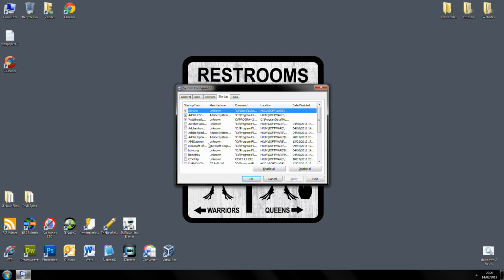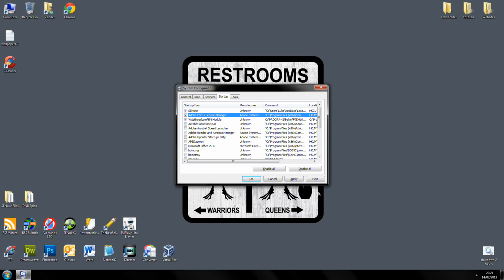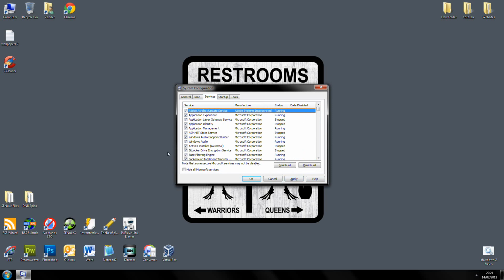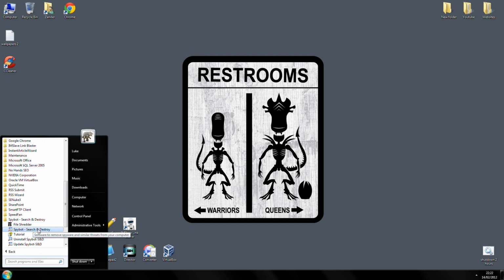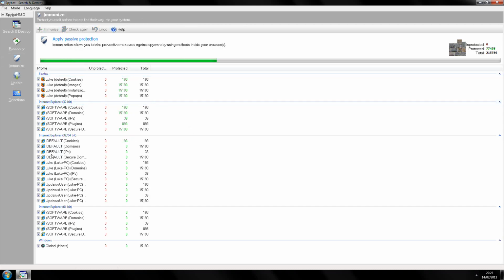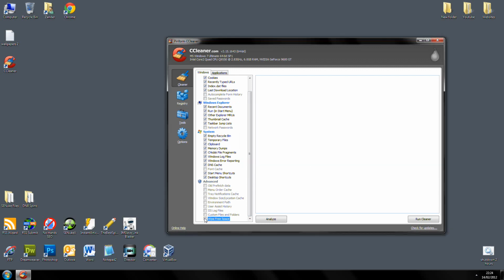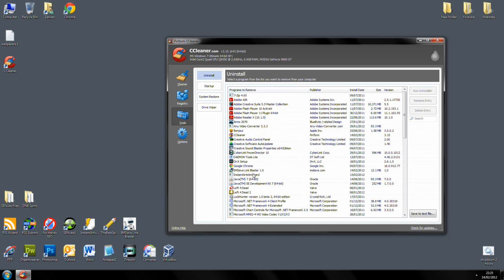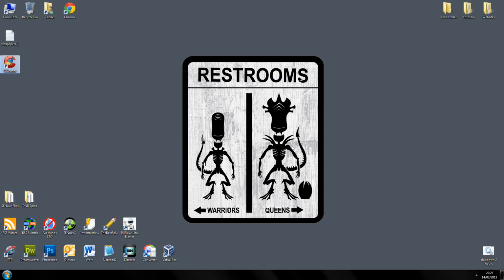How to speed up your windows PC 2012.flv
Hello all a quick video on 3 simple steps on how to speed up your pc for free!
The code I put into Run: msconfig

If you have any questions or comments leave them below if they video was any good for you give me a thumbs up and subscribe to my channel for more information